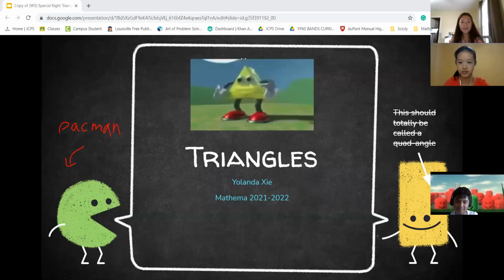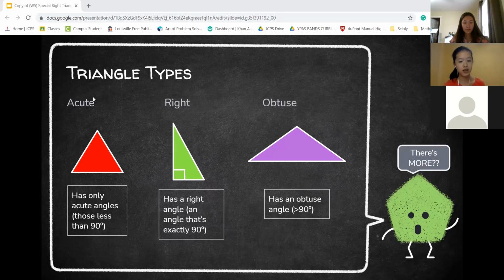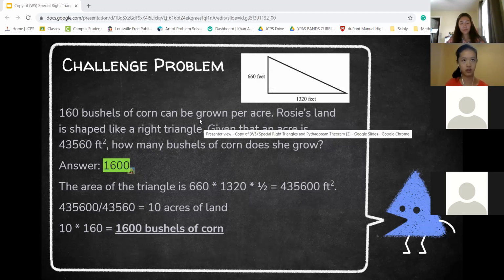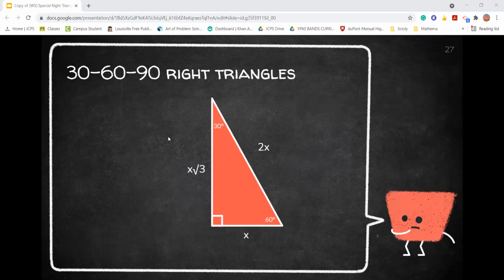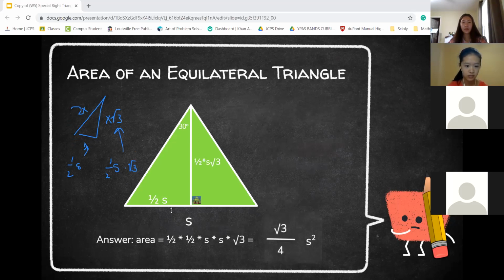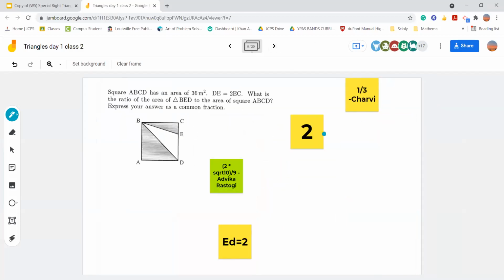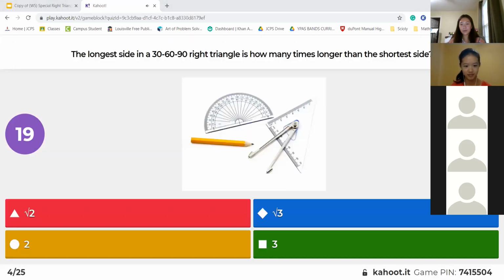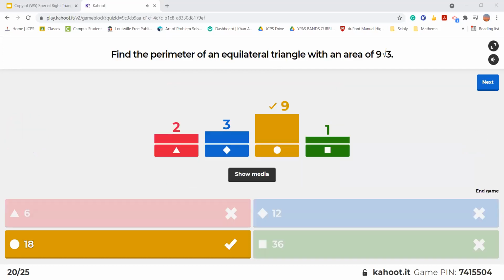Class 2: Day 5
Topic: Pythagorean Theorem & Special Right Triangles (Triangles | Day 1)